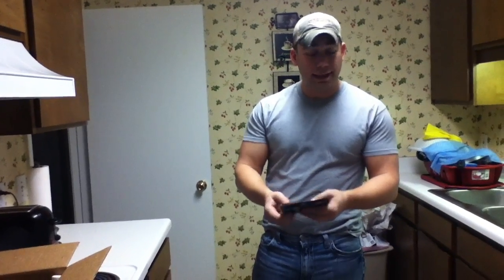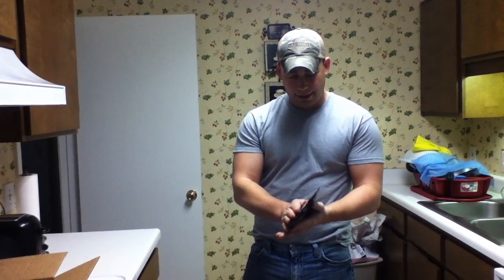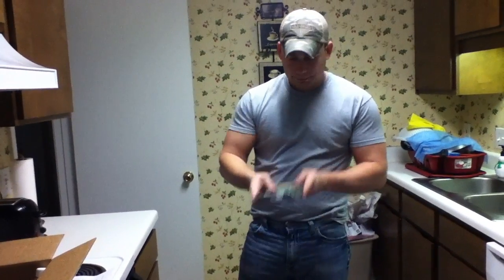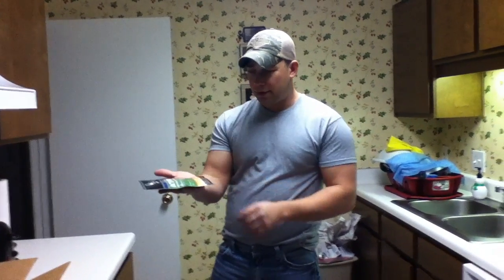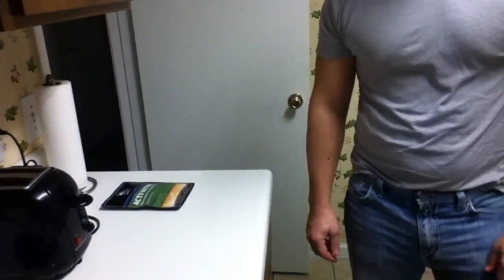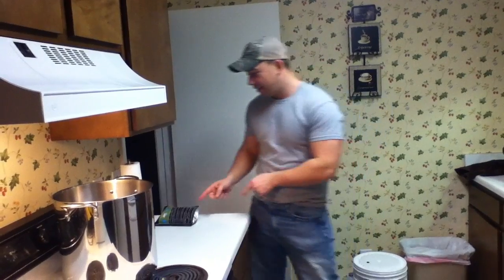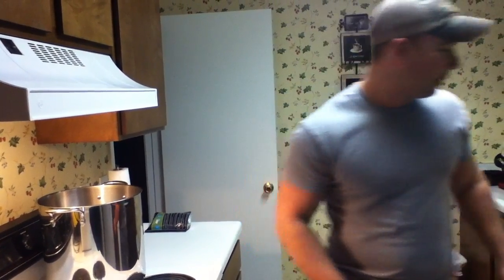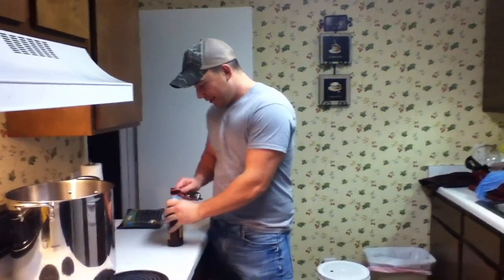How a Wyeast activator yeast smack pack works. Home Brew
A video showing how a Wyeast activator smack pack  works.